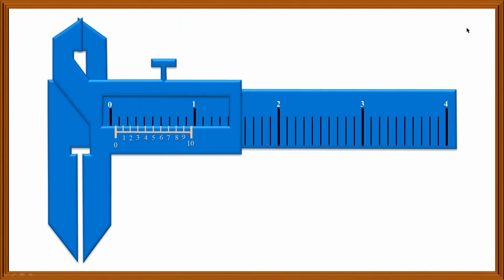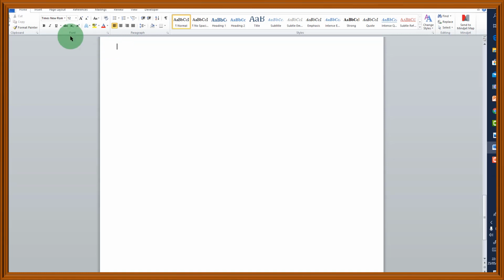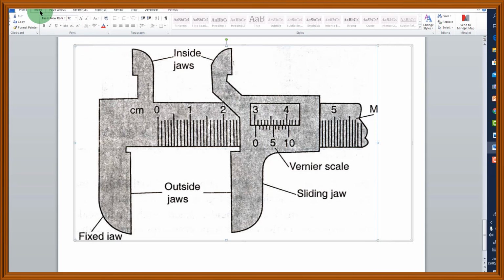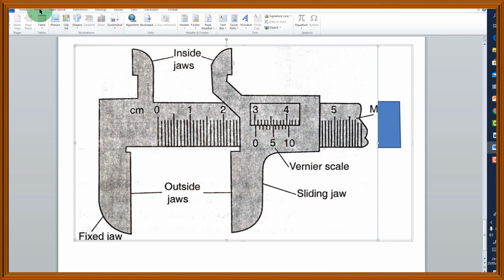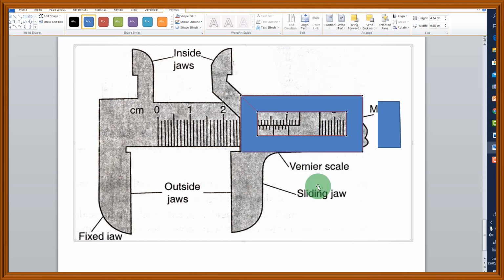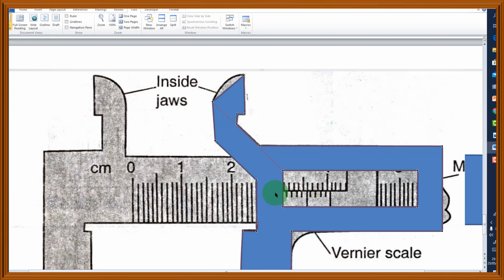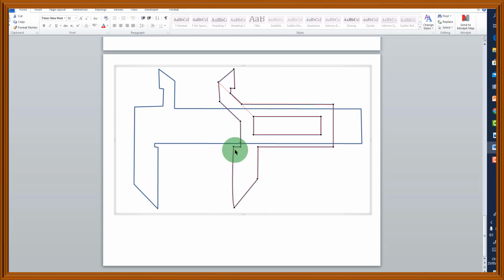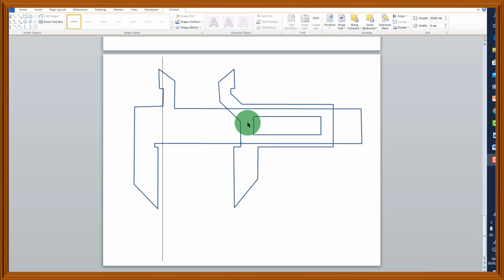HOW TO CREATE SIMULATIONS USING MICROSOFT POWERPOINT - PART 2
This is the second video of a four part series of videos on HOW TO CREATE SIMULATIONS USING MICROSOFT POWERPOINT. In this video, detailed explanations are given on how to Draw the diagrams which you want to Animate using PowerPoint.